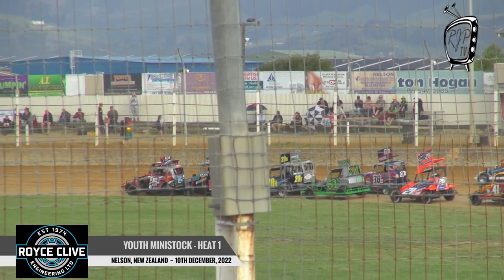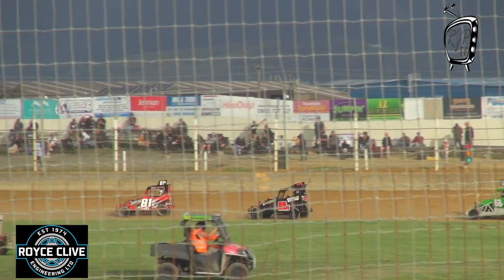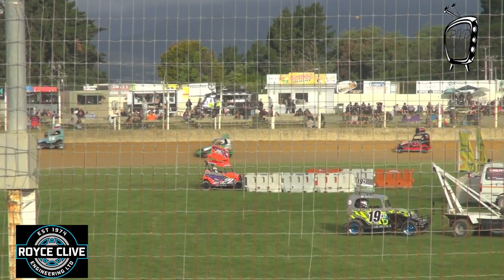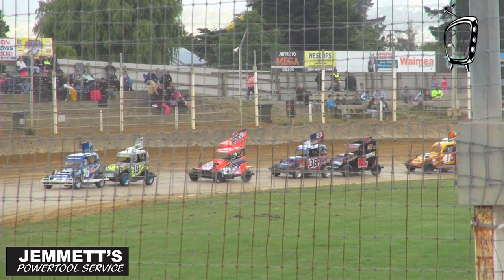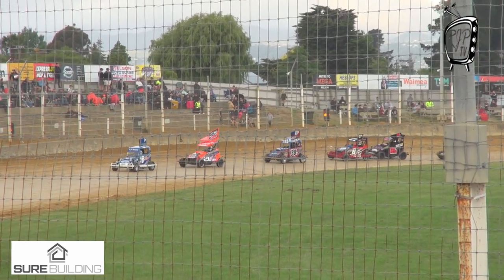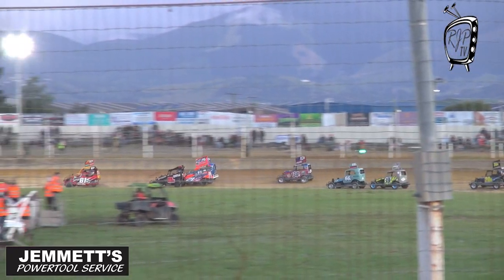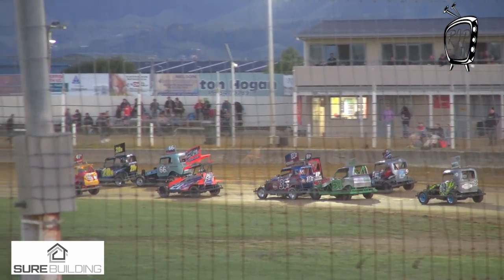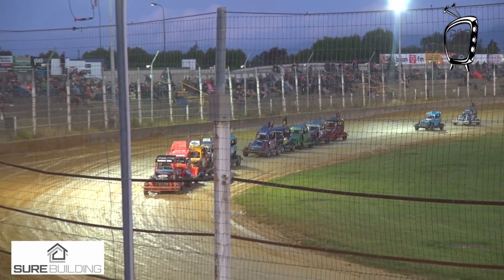youth ministock Nelson sunshine classic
All heats and Feature thanks to our great sponsors Sure building Jemmetts powertool services Royce Clive Engineering